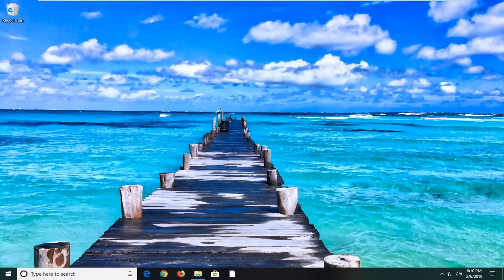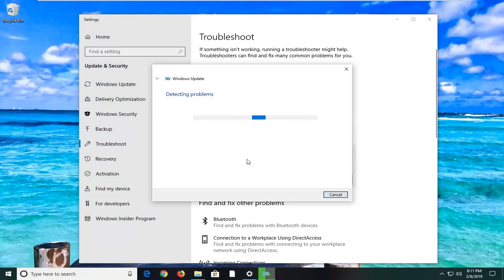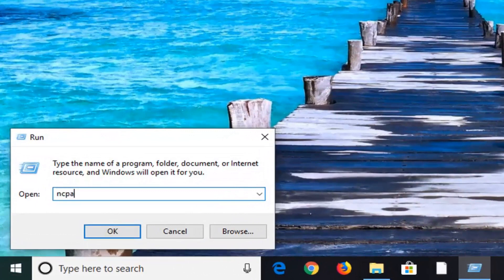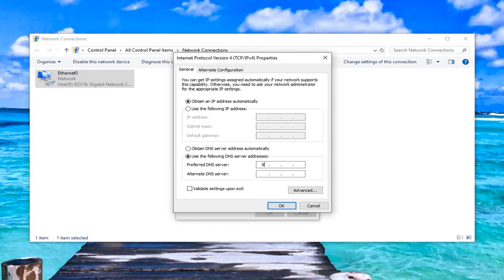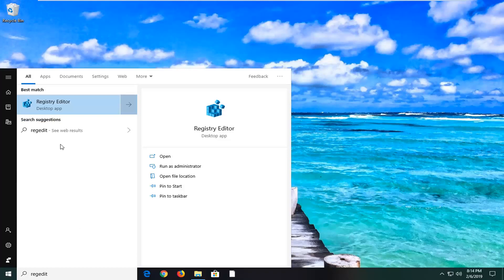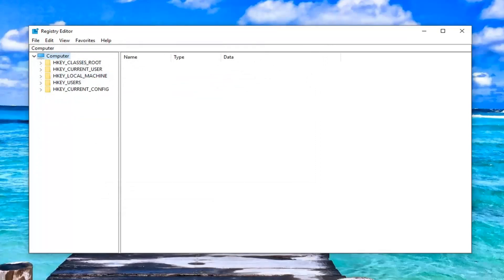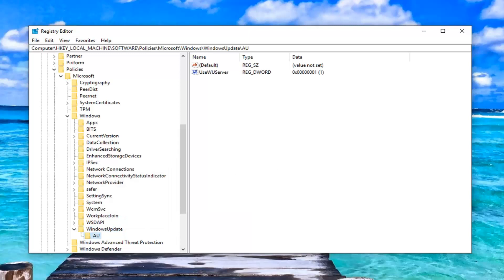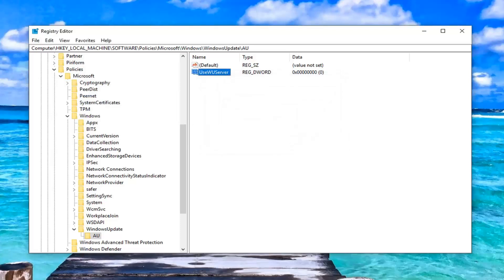Windows Could Not Search for New Updates – Errors Found 8024402c FIX [Tutorial]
There are several causes for the Error Code 8024402c. The system may throw a message like “windows could not search for new updates”.

To fix this error you can make use of the Troubleshooting tool in Control Panel.  It will try to make amends to the Windows Update Database Corruption and provides a fix it solution. Let the troubleshoot tool run for a few seconds and analyze the problem.

Then finally, it will ask to apply the fix it. You just do it and the problem is resolved.